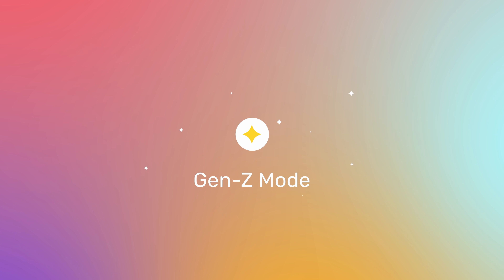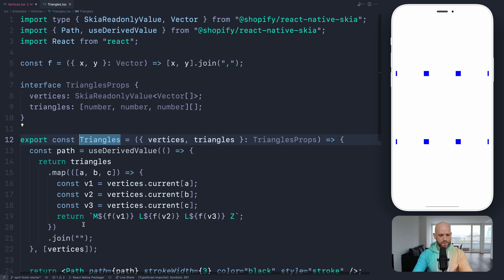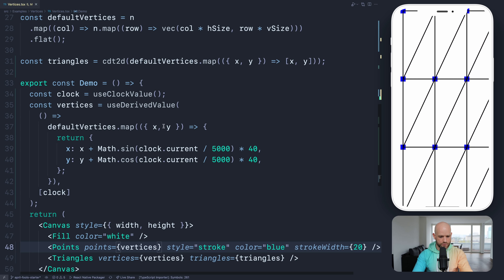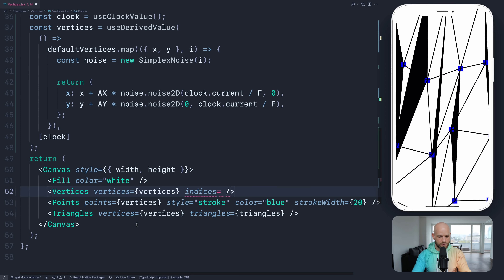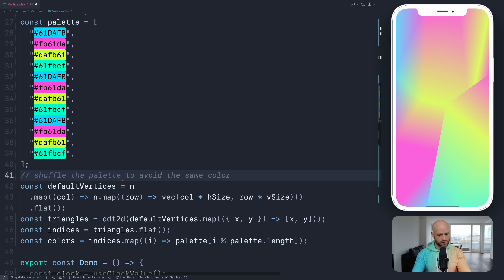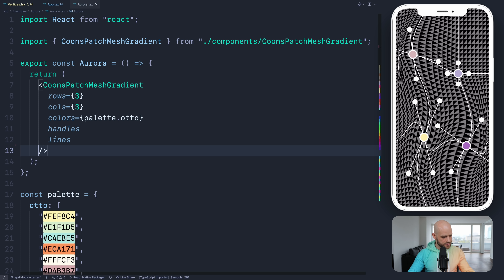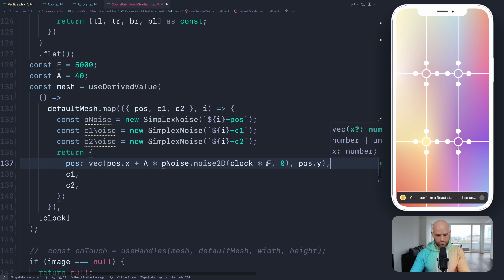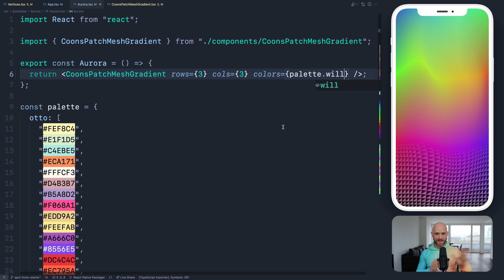Introducing Gen-Z Mode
In the video, we relied on noise. Here is a great resource on the topic

Chapters:
0:00 Intro
1:50 Vertices Mesh
17:11 Coons Patches Mesh